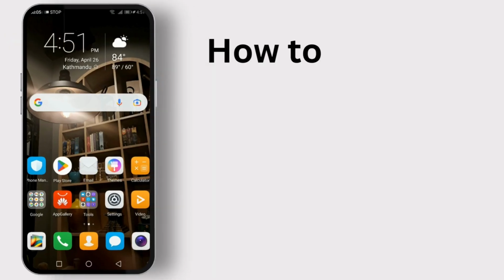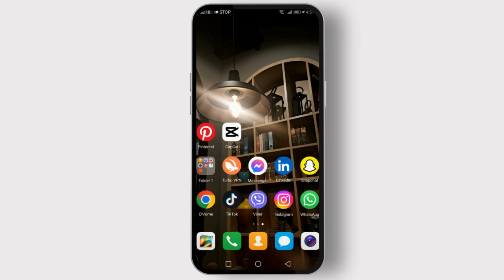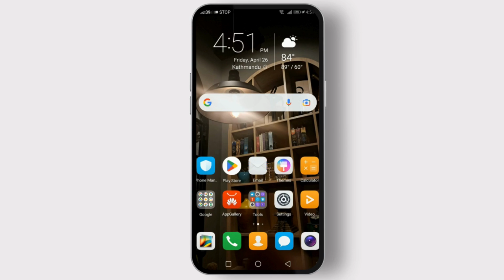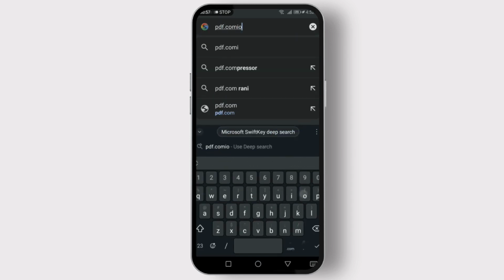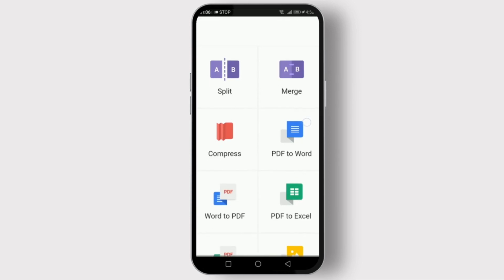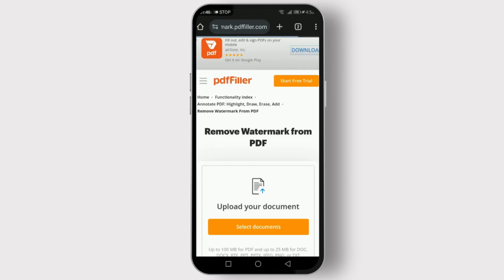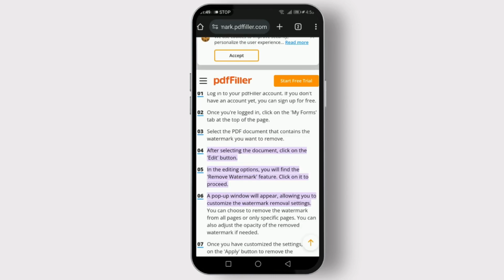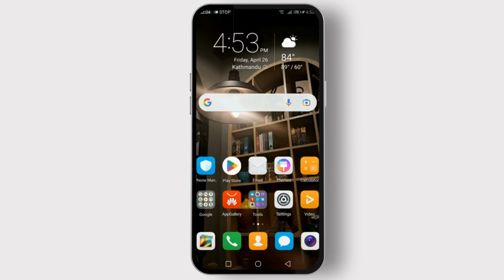How to Remove Watermark From PDF File? | Remove a Watermark From PDF | The Best Method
Tutorial on How to Remove Watermark From PDF File. Easily remove watermark from PDF free with the help of this guide.

Tired of unsightly watermarks cluttering your PDFs? In this App Hacks 101 video, we'll show you several EASY ways to remove watermarks from your PDF files.